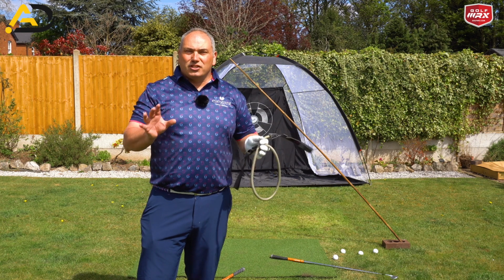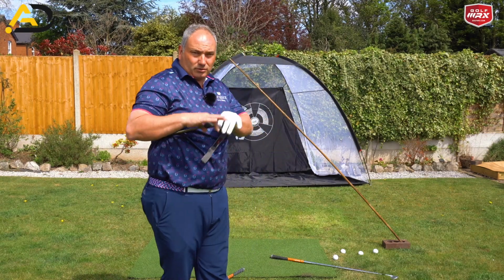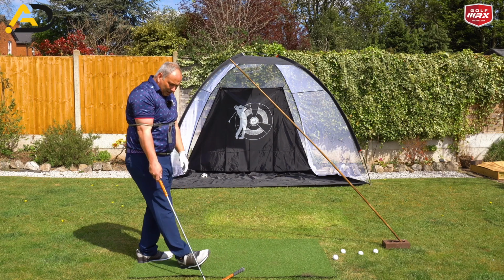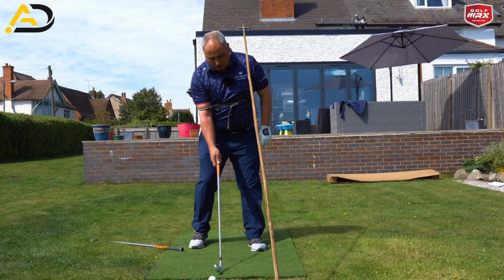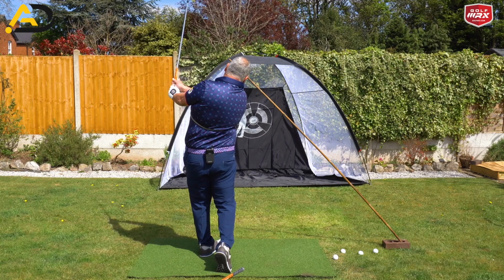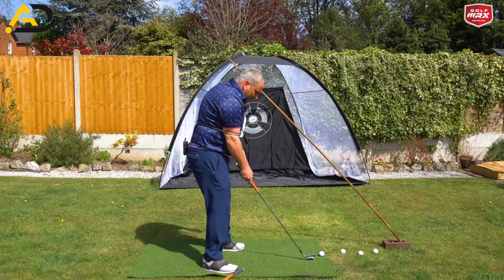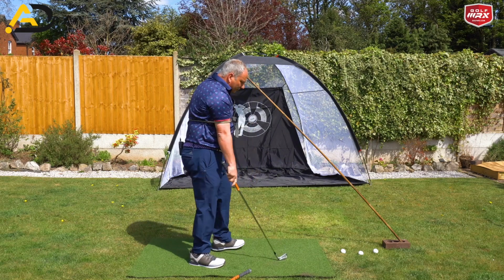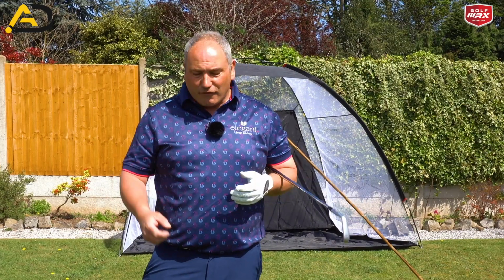Every Golfer Should Use This Practice Station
Every Golfer Should Use This Practice Station. Alistair Davies golf shares with you how to